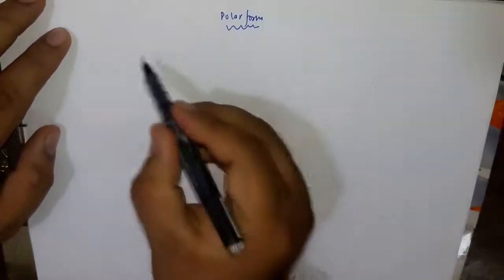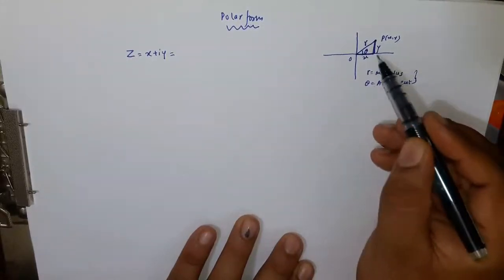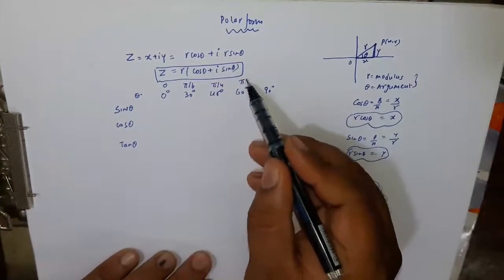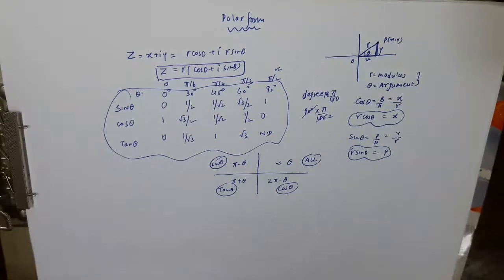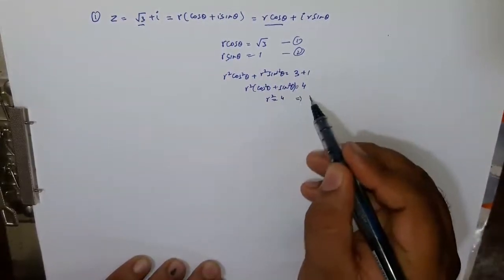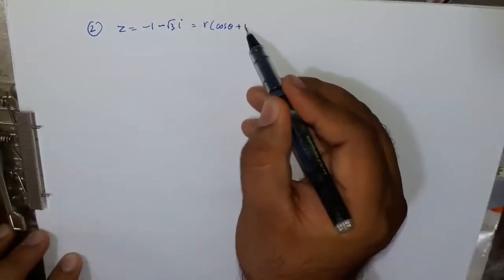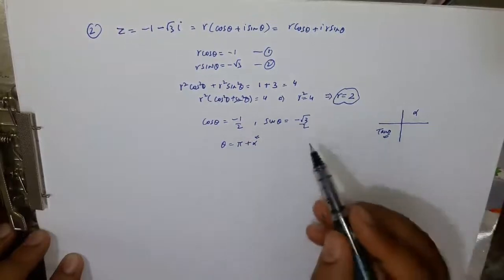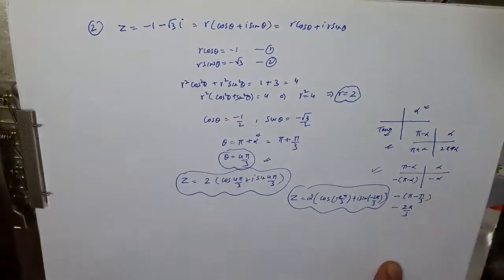Complex number - polar form of a given complex number... maths class 11